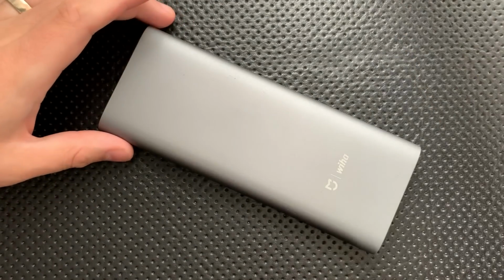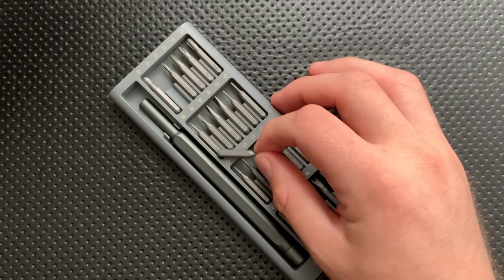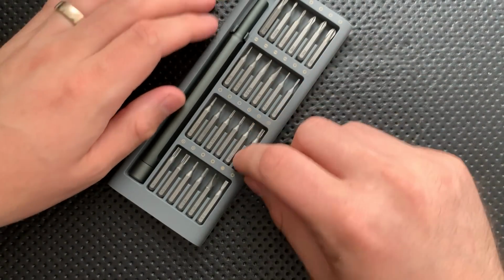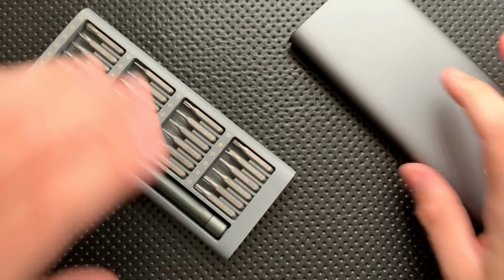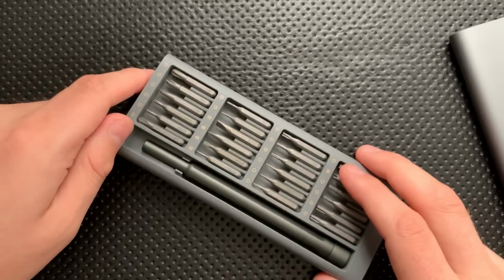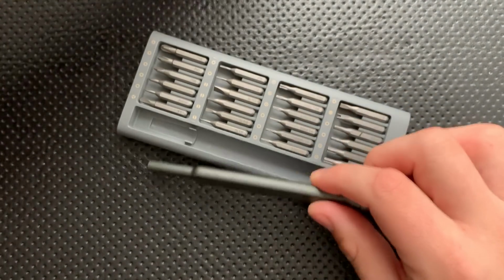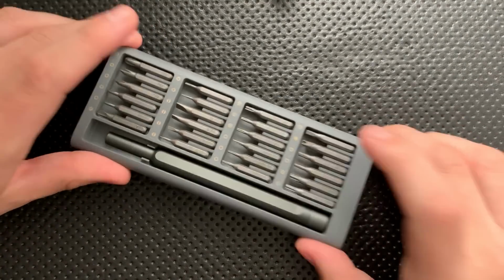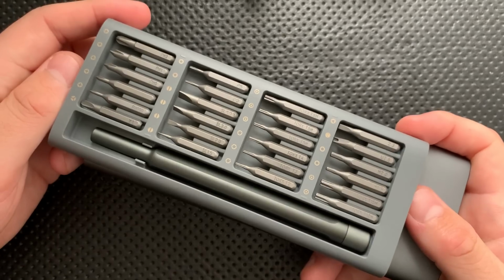The Xiaomi/Wiha Precision Screwdriver Set: A Quick Shabazz Review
Today, we're going to take a look at an beautifully designed little screwdriver set, with a not-so-interesting handle, the Xiaomi/Wiha Precision Screwdriver Set.  If you'd like to pick one up while supporting the channel,